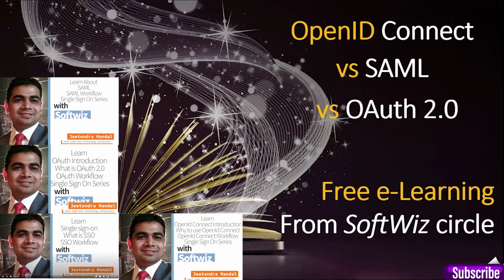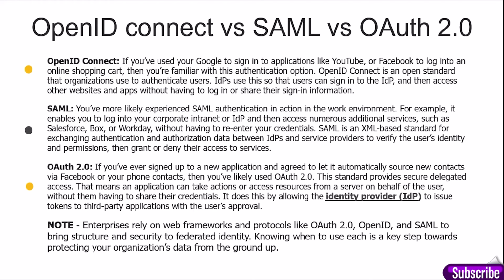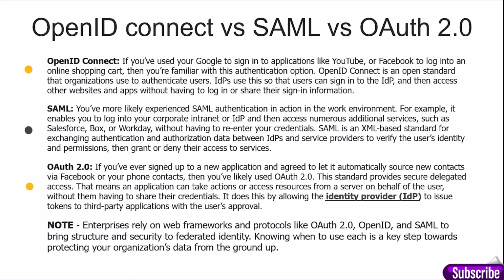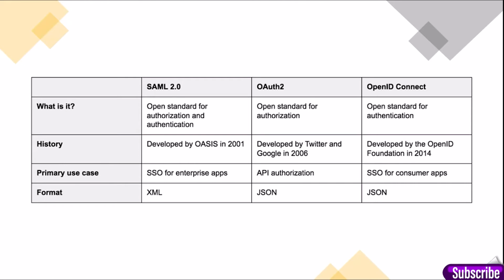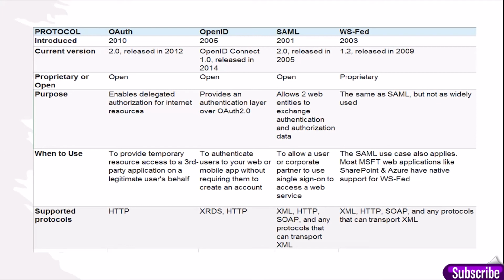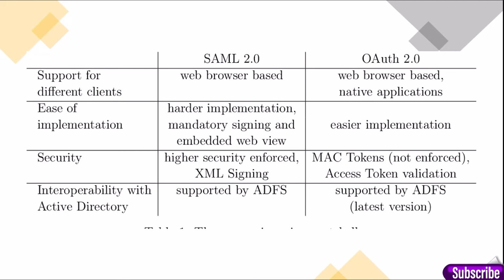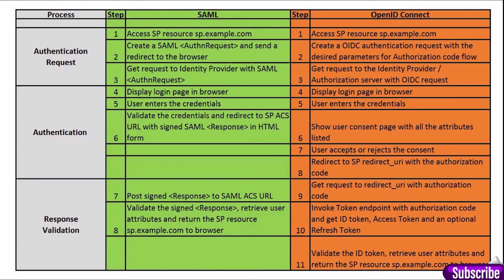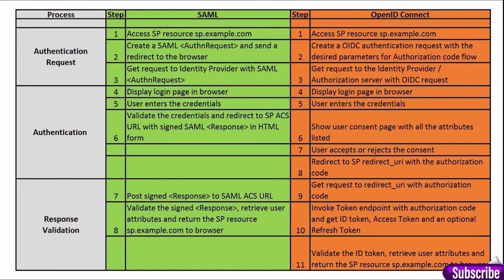Diff OpenID Connect Vs SAML Vs OAuth 2.0? What is Identity Providers? What SAML? What is OAuth 2.0?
OpenId Connect Vs SAML Vs OAuth 2.0 |Identity Providers | Difference between IDP(Identity Providers)
The Differences Between Standards
The main differentiator between these three players is that OAuth 2.0 is a framework that controls authorization to a protected resource such as an application or a set of files, while OpenID Connect and SAML are both industry standards for federated authentication. That means that OAuth 2.0 is used in fundamentally different situations than the other two standards (examples of which can be seen below), and can be used simultaneously with either OpenID Connect or SAML.

Using either OpenID Connect or SAML independently, enterprises can achieve user authentication and deploy single sign-on. Though they both deal with logins, they have different strengths and weaknesses.

OpenID Connect is built on the OAuth 2.0 protocol and uses an additional JSON Web Token (JWT), called an ID token, to standardize areas that OAuth 2.0 leaves up to choice, such as scopes and endpoint discovery. It is specifically focused on user authentication and is widely used to enable user logins on consumer websites and mobile apps.
SAML is independent of OAuth, relying on an exchange of messages to authenticate in XML SAML format, as opposed to JWT. It is more commonly used to help enterprise users sign in to multiple applications using a single login.

Contributors are -

1.Jeetendra Mandal
2. Balram Prasad
3. Manish Kumar
4. Reena